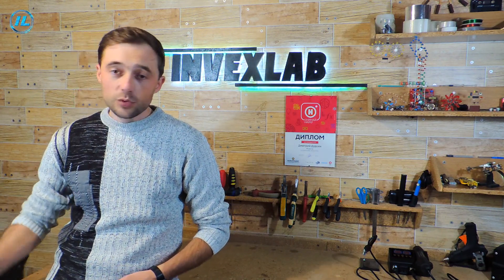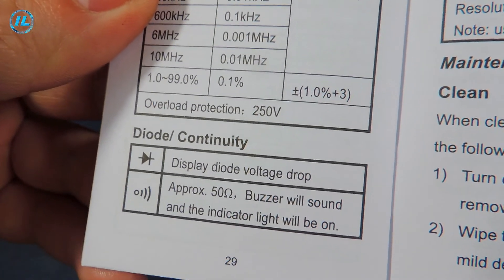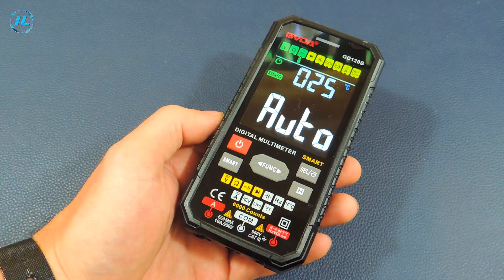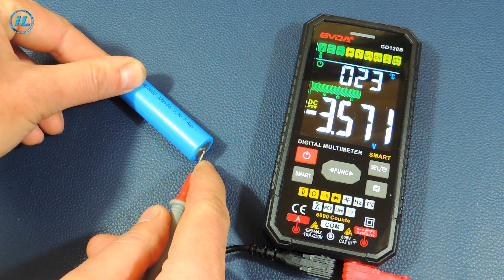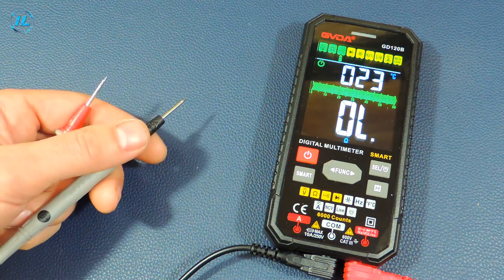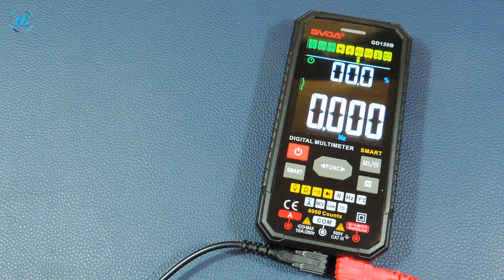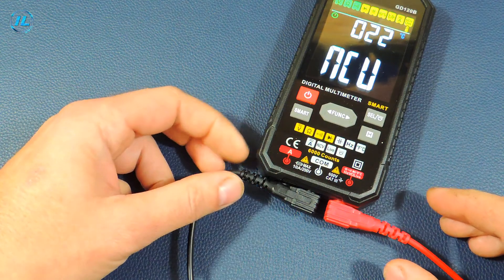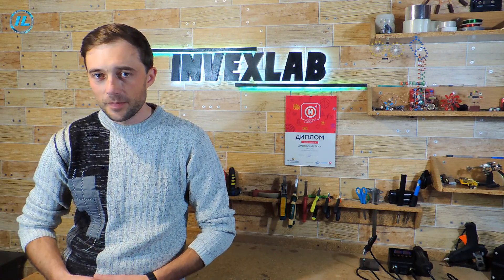✅ The GVDA multimeter is one of the best! How to use a multimeter? Checking with a multimeter. ✅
Hello everyone! I recently purchased a GVDA GD120B digital multimeter. My old multimeter started to mess up, and besides, it lacked some important functions. The new GVDA multimeter pleased me. I thoroughly tested it, checked all the functions and came to the conclusion that this multimeter is an excellent choice for a home workshop! In this video you will be able to see an overview and testing of this device.
The GVDA GD120B digital multimeter is a modern high–precision device of a new generation for measuring voltage, current, resistance, capacitance of capacitors, efficiency of diodes, circuit integrity and other electrical parameters. The device is also equipped with a remote temperature sensor. A feature of the GVDA GD120B digital multimeter is a large color LCD display, automatic measurement mode selection and a wide range of additional functions. The device is equipped with a shockproof bag and high-quality soft and flexible probes that increase convenience and comfort when working.
If you want to purchase a GVDA GD120B multimeter, you can do it by clicking on the link: